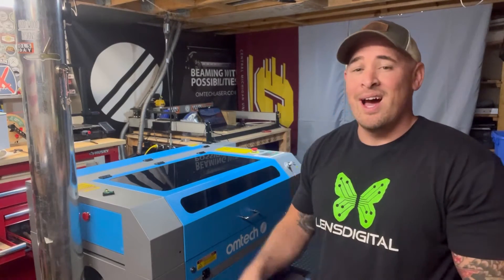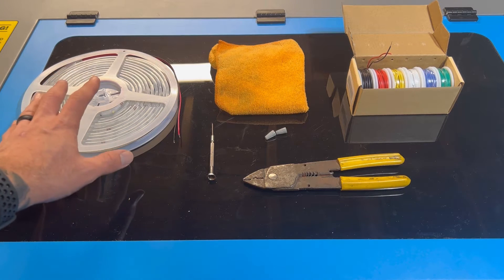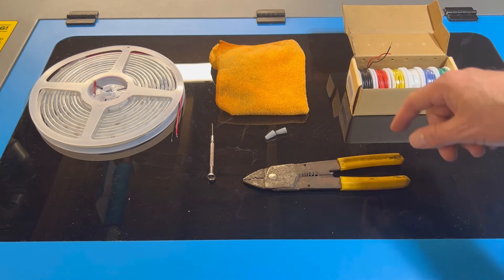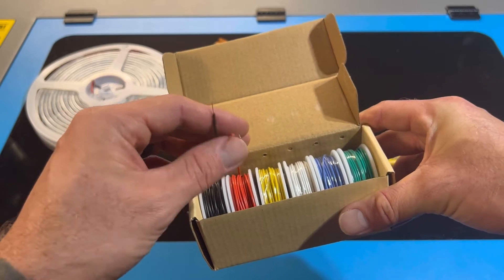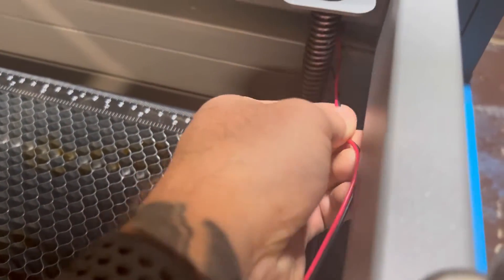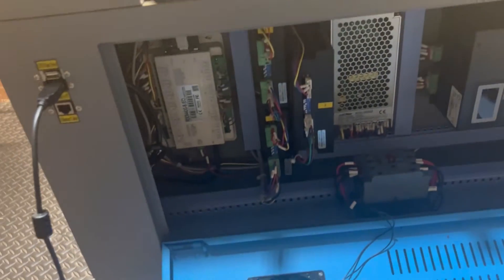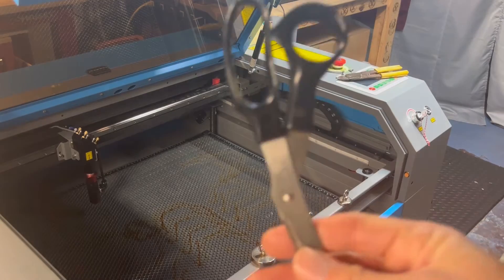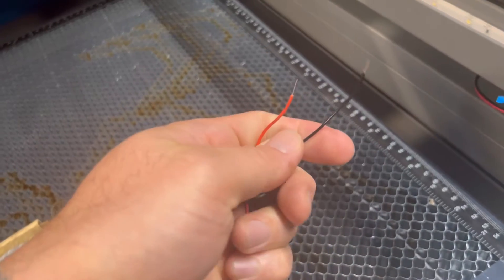Install LED Lights on OMTech / Chinese Laser 2023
or using Code: LASERGUYS5OFF at checkout

Installing LED lights to your CO2 laser is one of the most inexpensive and easiest laser upgrades to complete. If you plan on creating content with your laser, having optimal lighting is key. When ordering LED lights, make sure you're ordering the proper voltage for your power supply. OMTech lasers are 24v.

🚨My Links:
24v LED Light Strip
Cleaning Cloth
Wire Caps
Wire Stripper
Screw Driver